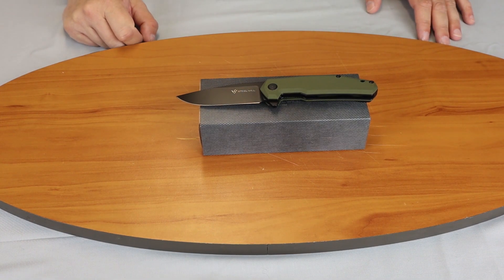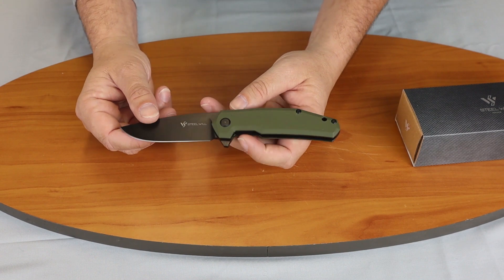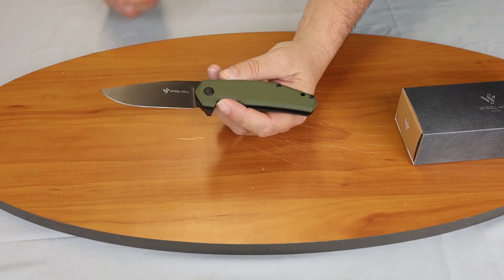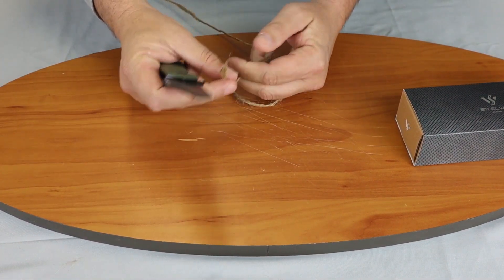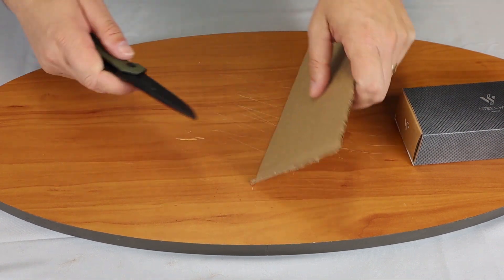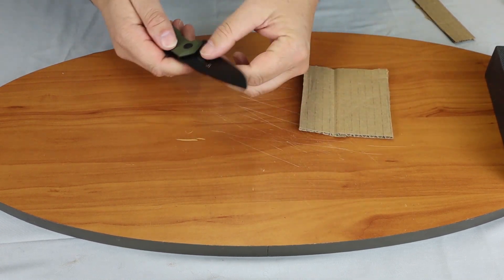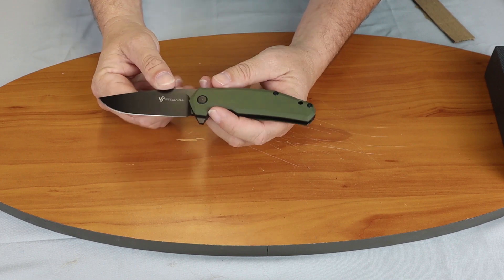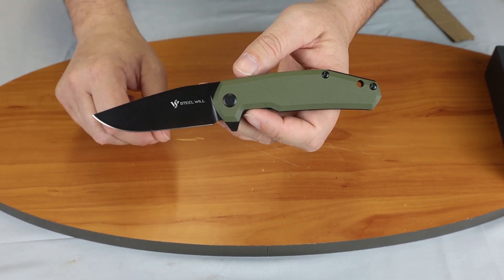Steel Will Tenet Folding Knife Review | Atlantic Knife Reviews 2019